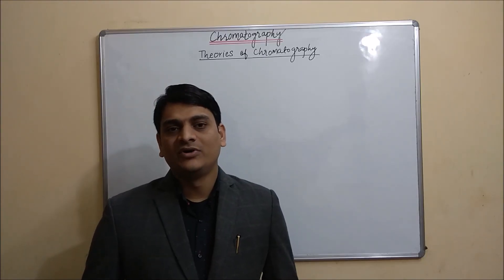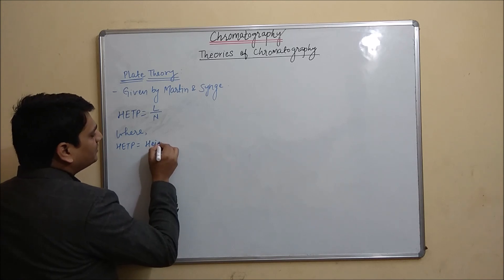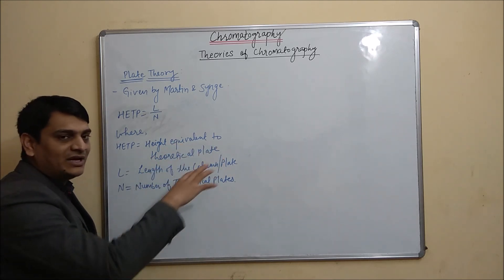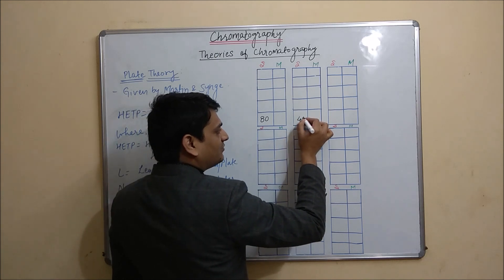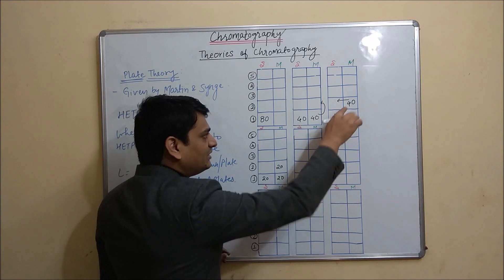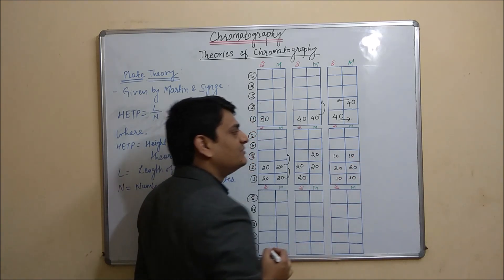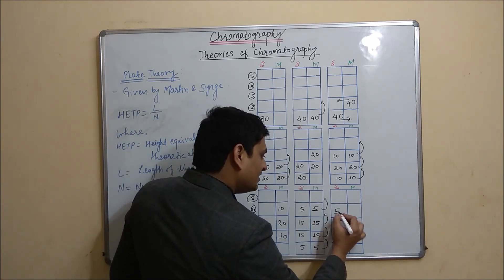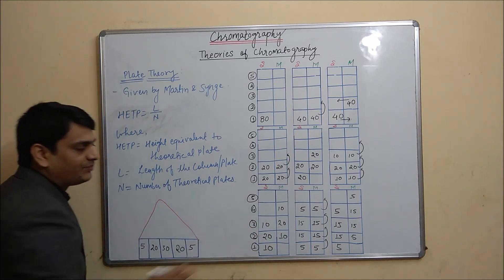Part 4: Theories of Chromatography - Plate Theory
1. Theories of Chromatography
2. Plate Theory
3. Chromatography
4. Martin and Synge
5. Rate Theory